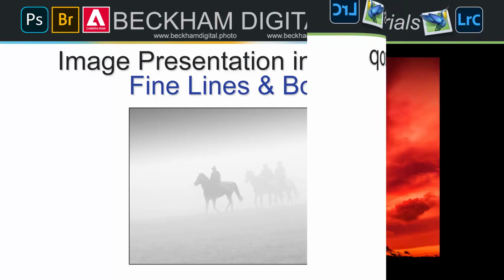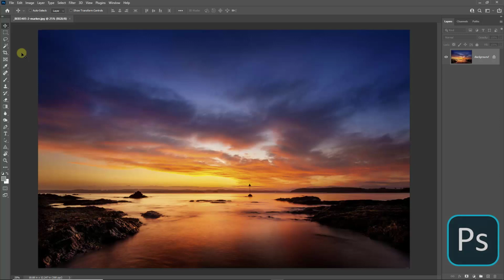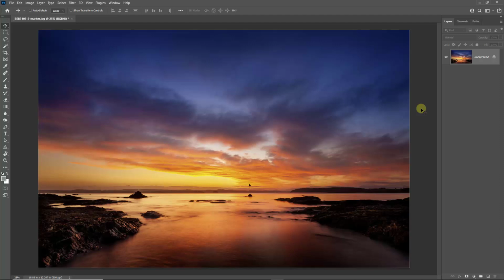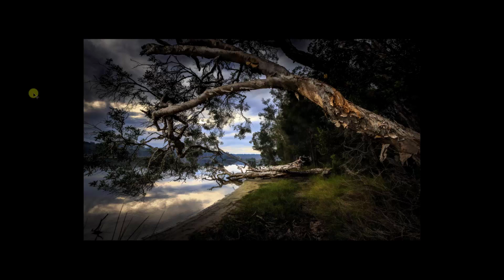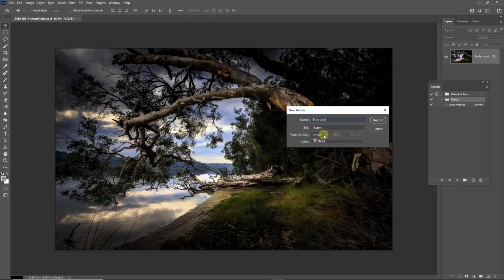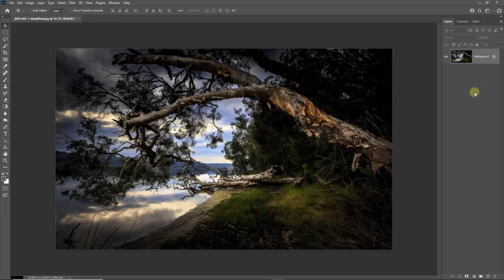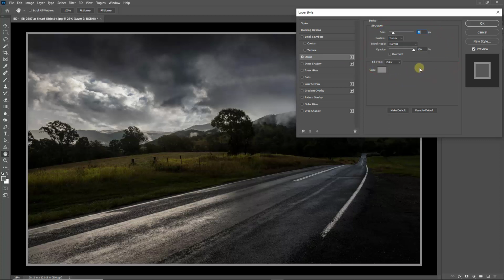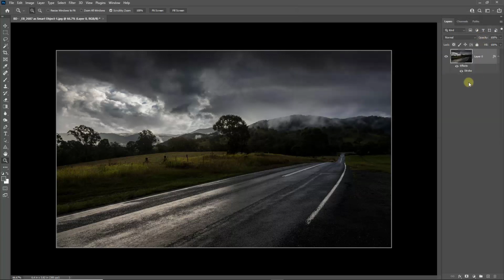2021/002 - Image Presentation - Thin Lines & Boarders